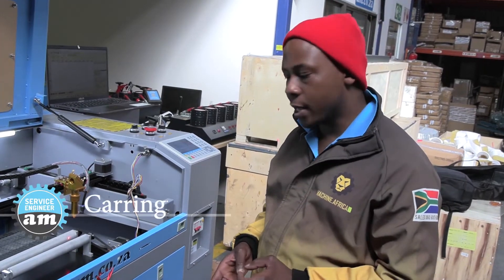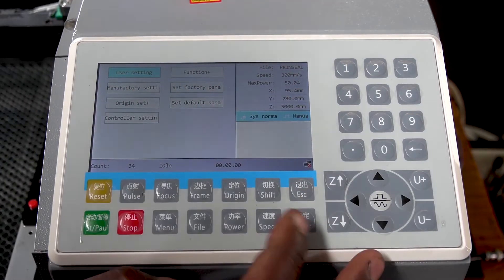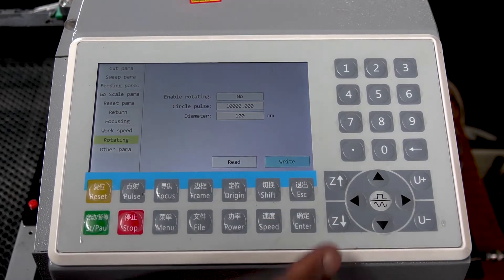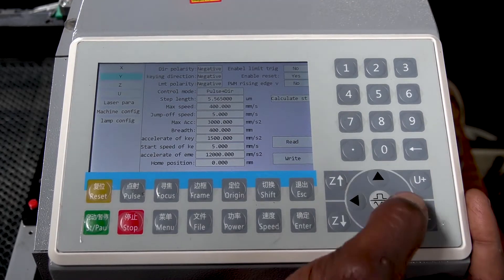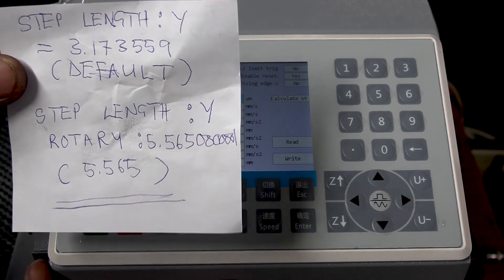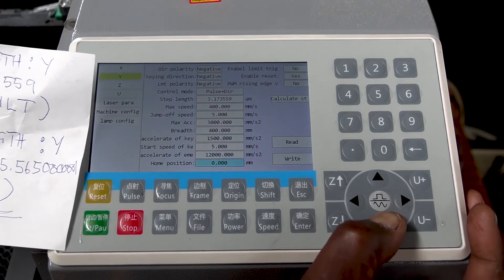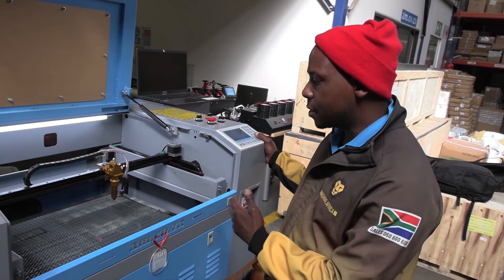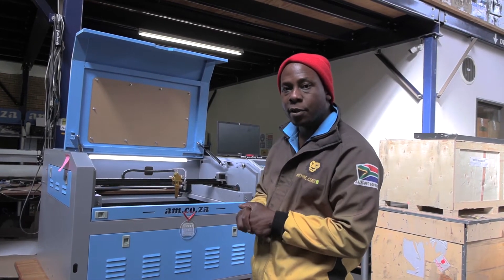Revert Back to Flat Laser Cutting Mode After Rotary Engraving on 6040 TruCUT Laser Machine (Part 3)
It is extremely unlikely that anybody right at this time has spent their lives without encountering any type of engraving. Irrespective of whether it is intricate details that can be found on a piece of equipment or furniture that is made from metal or a message inscribed on the inside of a ring, engraving can be found all around.
The surface modification of materials will not take place unless they are cut or engraved. An excellent technique that is commonly used to cut materials is laser cutting.
This procedure includes liquefying, burning, and vaporizing materials with the assistance of a CO2 laser cutting and engraving machine, in the sight of a strong laser beam. Fabricators may find it difficult to cut through a number of materials that are dense. Nonetheless, with the establishment of our CO2 TruCUT Laser Cutting and Engraving machine, it is now easy to do so.
This technology is totally different to other conventional cutting and engraving techniques and boasts its own unique set of advantages.
AM.CO.ZA’s 6040 TruCUT CO2 Laser Engraving and Cutting machine:
• Provides one of the quickest cutting speeds on the market,
• It is so easy to operate,
• Delivers cuts that are precise and accurate,
• Ideal for cutting or engraving materials such as acrylics, wood, paper and so much more.
• And is definitely worth every penny.
Today’s vlog provides a detailed step by step demonstration of the process that needs to be followed in order for you to go back to the flat laser cutting mode after you are done using your rotary attachment belonging to AM’s 6040 TruCUT Laser Engraving and Cutting machine.
Contact Advanced Machinery on 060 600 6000 to gain access to product advice and information on the best CO2 Laser Cutting and Engraving machines to take your projects to the next level.
Alternatively, visit our warehouse in Jet Park, Boksburg or Montague Gardens, Cape Town for a live demo or a consultation.
To get more information on our products and services log on to our